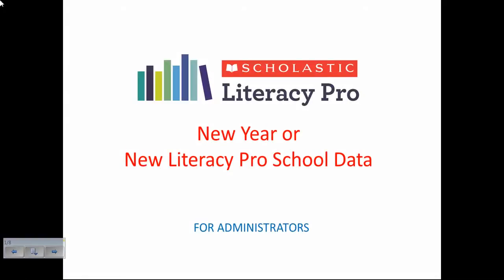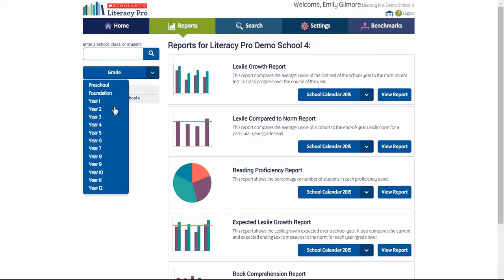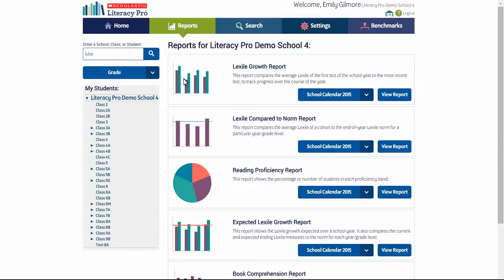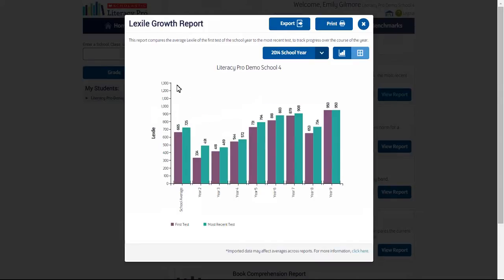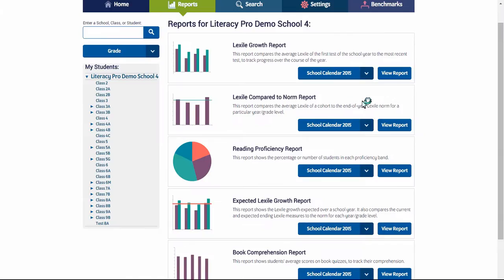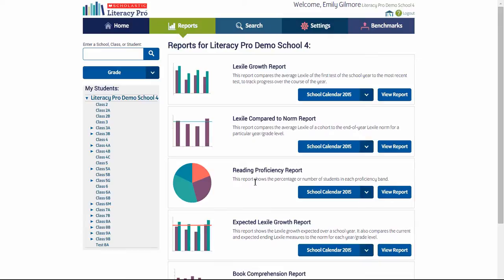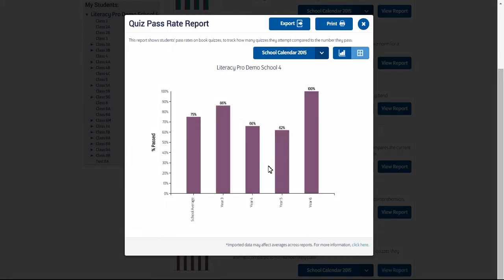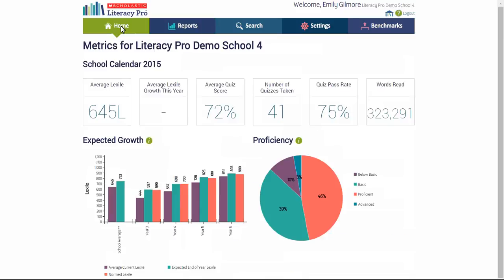Literacy Pro Intro Data Admin